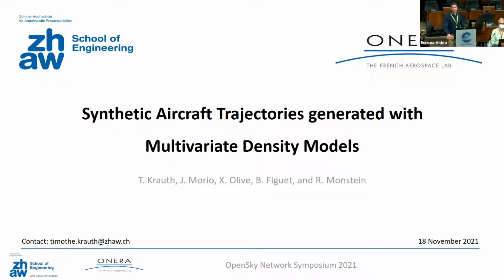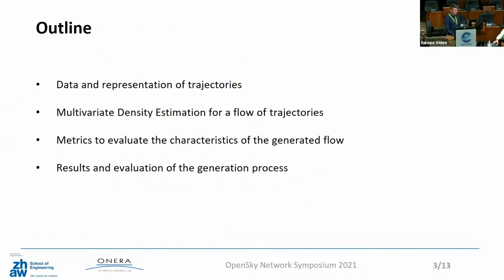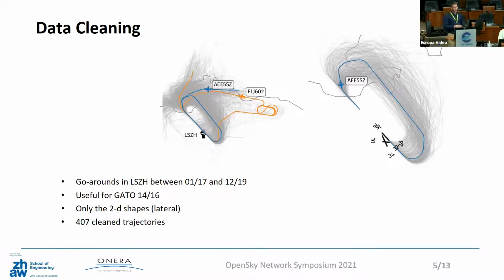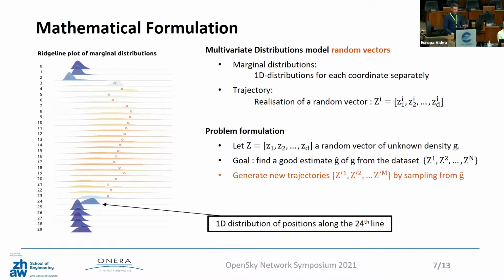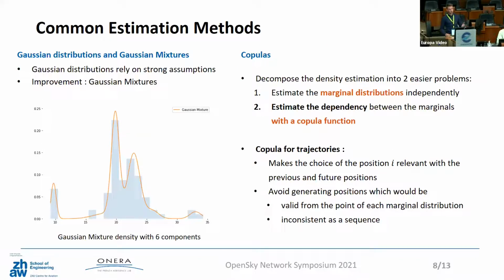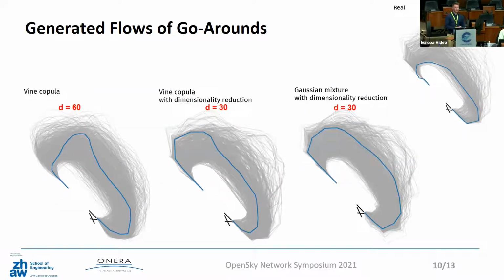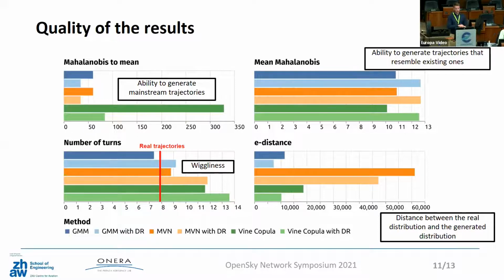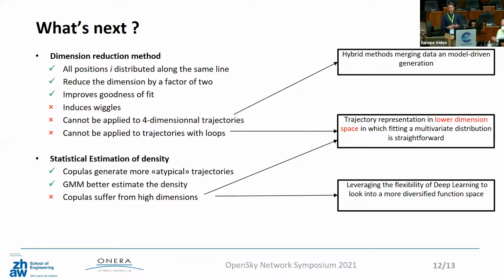03 - Timothe Krauth - Synthetic aircraft trajectories generated with multivariate density models